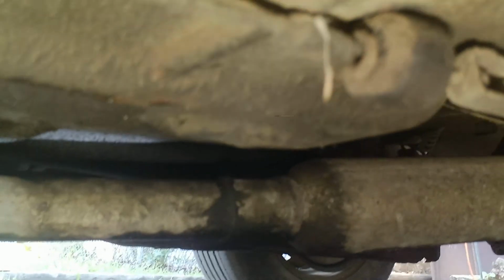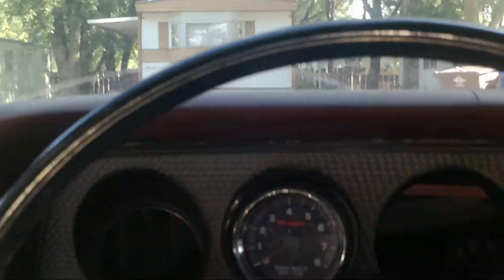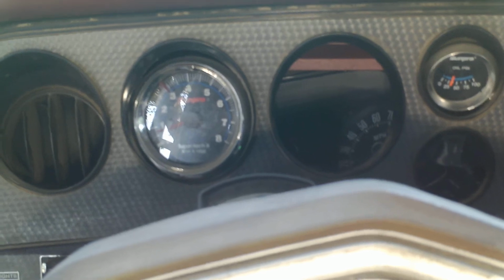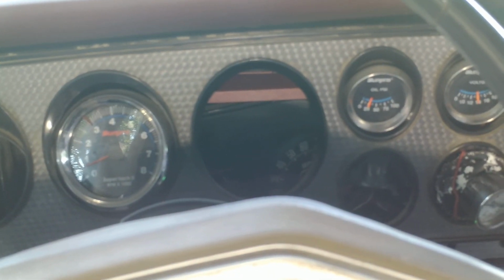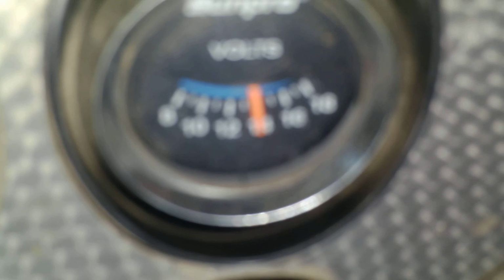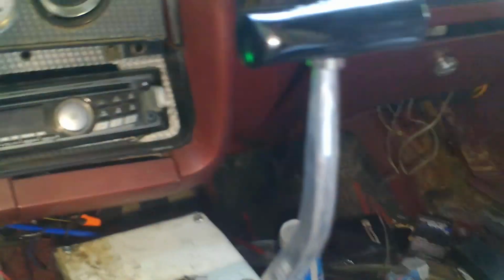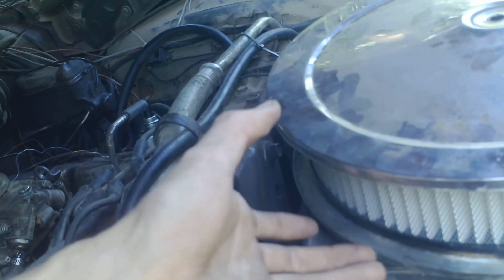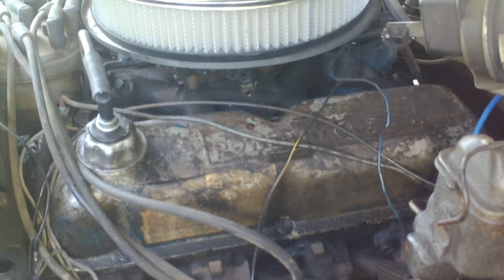🚦 Fixed the Ranchero! (Traveling videos are coming!)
Listen to it Purr!! I fixed the Ranchero.  Now I can not only shift Gears with the new Shifter, but I can go places and shoot video!

She has a V8, it is a 351 Windsor 5.8Liter with a Holler Model H2-2300 2 Barrel Carburetor, and an FMX *Ford O' Matic* 3 Speed Automatic Transmission under it.

I fixed a Vapor lock issue, Installed a new Hurst Shifter, Rebuilt the Carburetor, Replaced the PCV valve, Retuned the Fuel/Air retio, and reset the Timing on the engine.  I also replaced the Cap, Rotor, Crown, Plugs and wires.